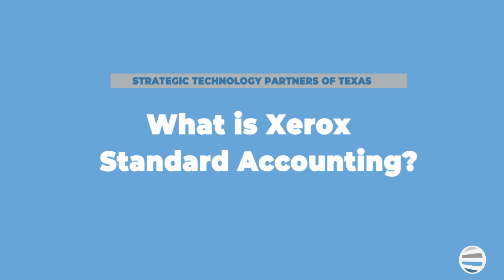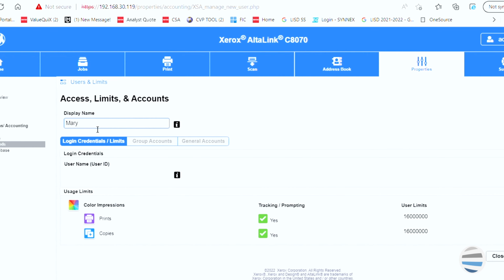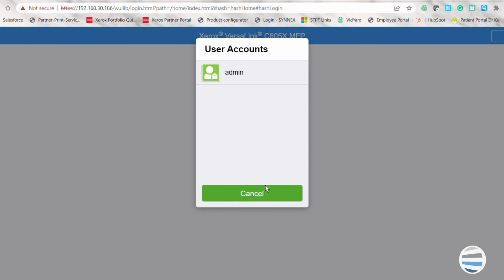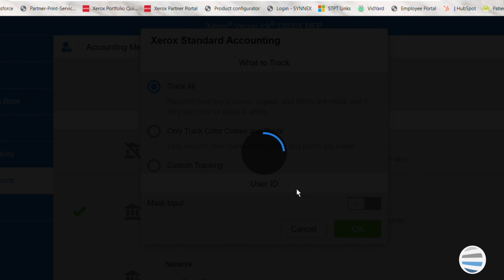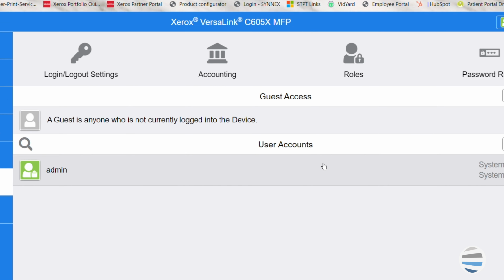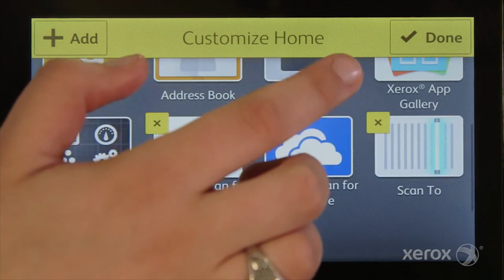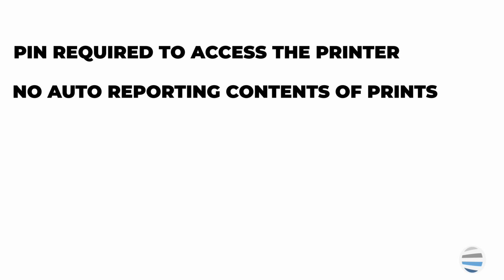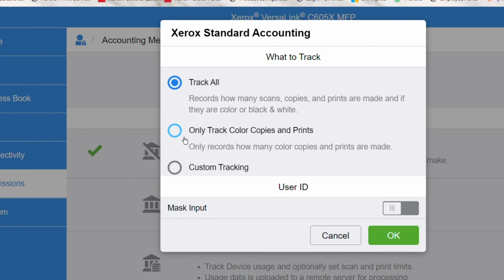A Guide To Xerox Standard Accounting (VersaLink)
Because of our years of expertise with Xerox Standard Accounting, we can tell you that the feature accomplishes cost-cutting measures by efficiently managing your company’s print volume on an individual basis.  If you’re a company that runs a tight budget and wants to eliminate trivial costs, then the XSA feature would be a good fit to help your business’s overall budgetary goals. However, this feature is not for everyone. If you don’t want to have to physically enter a PIN or swipe a card every time you want to access your printer, or you need an all-in-one print management solution for your fleet, then the XSA is not for you.

0:00 Intro to Xerox Standard Accounting: Pros, Cons and How to Set Up
0:55 What Is Xerox Standard Accounting?
1:32 How Can I Control Costs with Xerox Standard Accounting?
1:57 How To Enable Xerox Standard Accounting and Set Personalized Profiles (VersaLink)
4:36 4 Pros
4:57 3 Cons